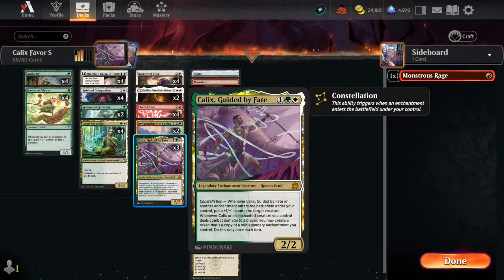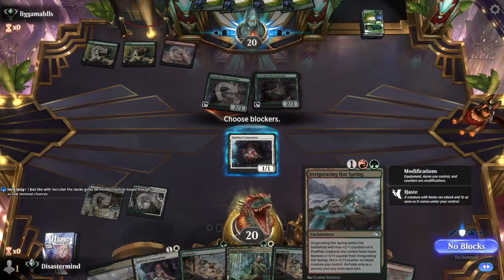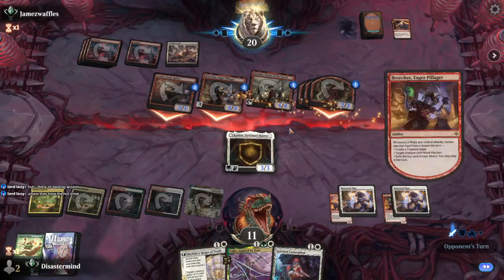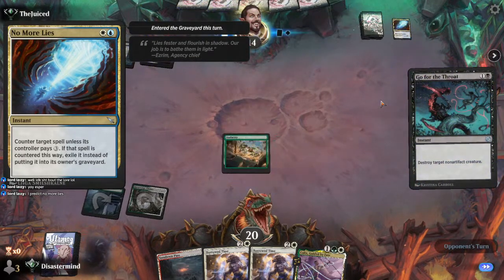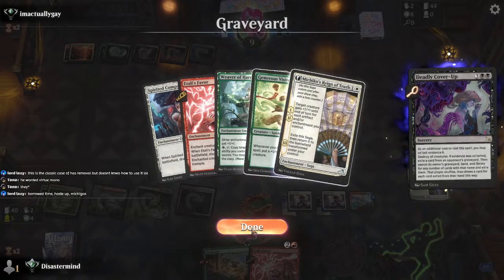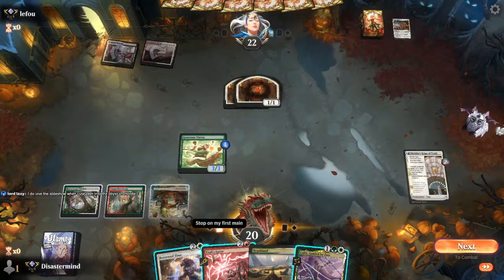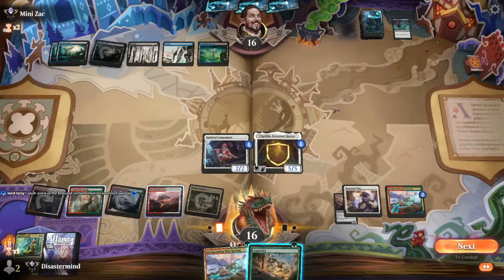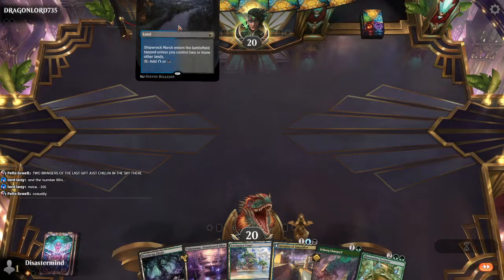CALIX gets TRAMPLE + HASTE today | 03/23/24 | MTG Arena Standard Ranked Bo1 NAYA Enchantments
Mostly Trample tho because we have 4x Audacity + 4x Etali's Favor for Trample (and that beautiful Discover 3 on Favor!) and a whole entire 2 Invigorating Hot Springs for Haste.
I don't believe Hot Springs is very good but I do believe this deck offers it a rare opportunity to shine so let's give it a shot LIVE on the WORST MTG Arena stream!

Deck
2 Katilda, Dawnhart Martyr (VOW) 21
1 Mountain (REX) 28
3 Calix, Guided by Fate (MAT) 26
1 Plains (REX) 21
4 Etali's Favor (LCI) 149
1 Forest (REX) 30
4 Audacity (BRO) 169
4 Jukai Naturalist (NEO) 225
4 Spirited Companion (NEO) 38
2 Weaver of Harmony (NEO) 213
4 Borrowed Time (MID) 6
4 Generous Visitor (NEO) 185
4 Michiko's Reign of Truth (NEO) 29
4 Jetmir's Garden (SNC) 250
1 Boseiju, Who Endures (NEO) 266
2 Copperline Gorge (ONE) 249
1 Karplusan Forest (DMU) 250
1 Rockfall Vale (MID) 266
1 Battlefield Forge (BRO) 257
2 Sundown Pass (VOW) 266
2 Brushland (BRO) 259
4 Razorverge Thicket (ONE) 257
2 Overgrown Farmland (MID) 265
2 Invigorating Hot Spring (NEO) 223

Sideboard
1 Monstrous Rage (WOE) 142